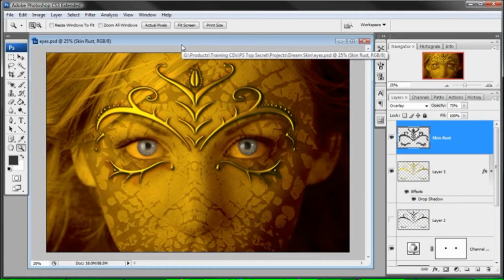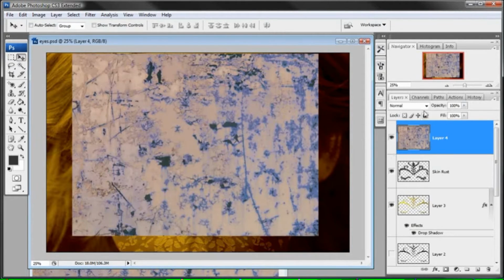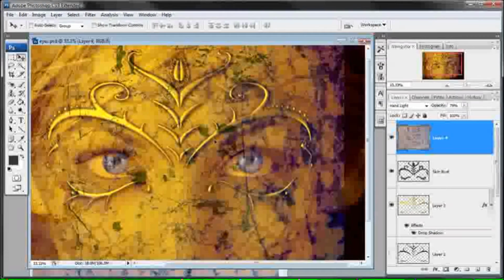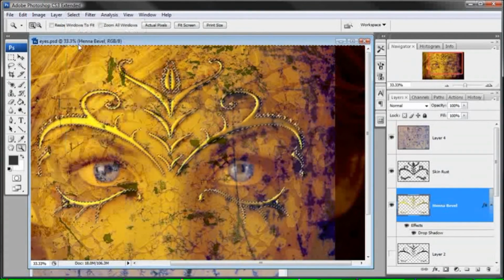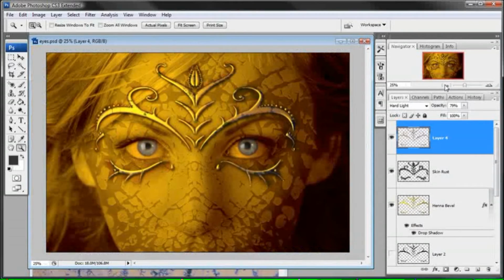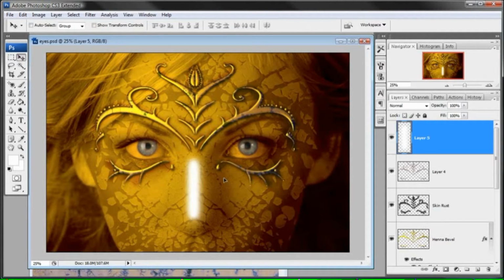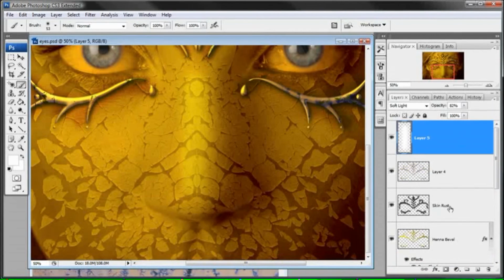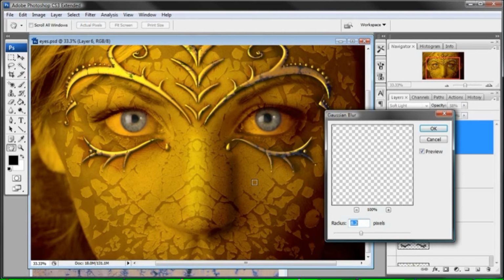Cara Membuat Kesan Avatar Pada Gambar (Dream Skin Bhg 8)